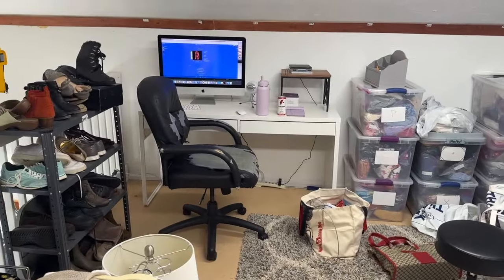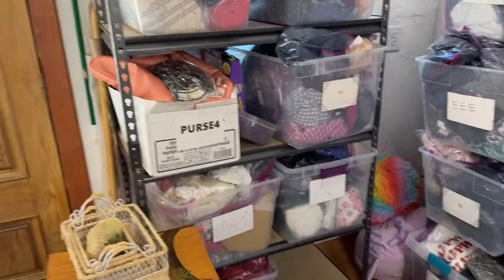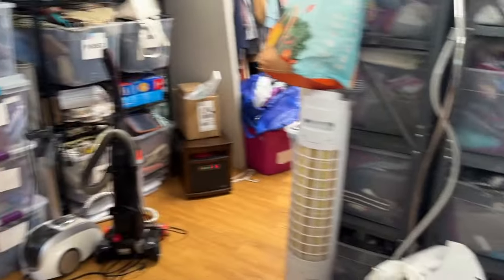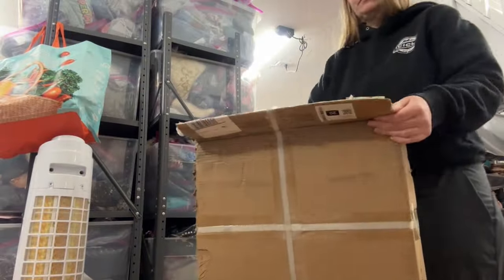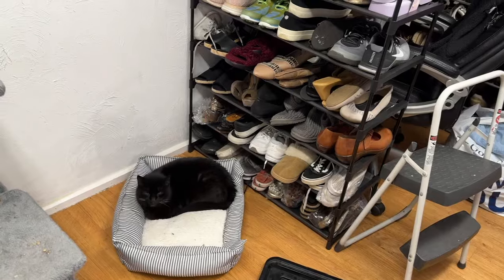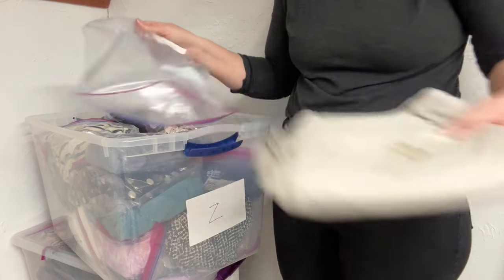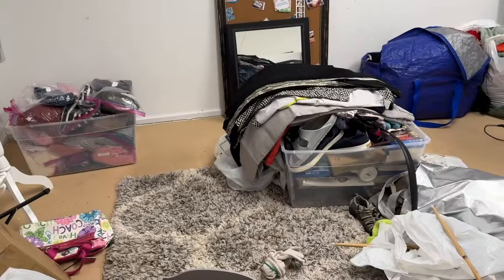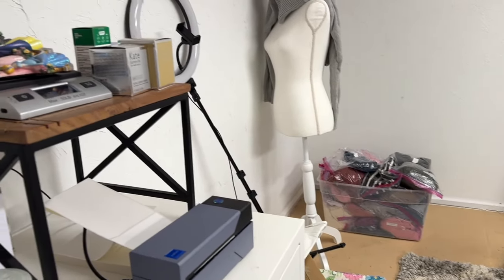Office Makeover Vlog - Finishing The Downstairs Shelves & Bins Everywhere!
Office Makeover Vlog - Finishing The Downstairs Getting Everything In Place

I'm getting so close to done on this office. Thanks everyone for the suggestions and support through this process! I'm really pleased with how it is finally coming together. I hope you enjoy watching.

My Ebay store:

Sign up for Whatnot and get a $10 credit!

My Etsy store:
lisavalerinavintage

My favorite Amazon products: